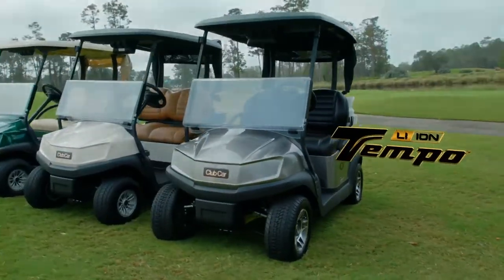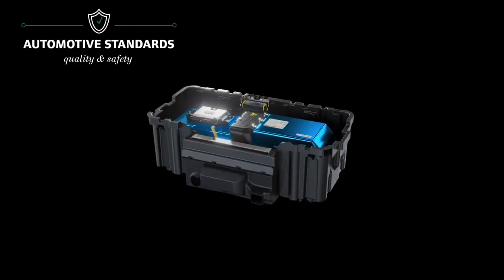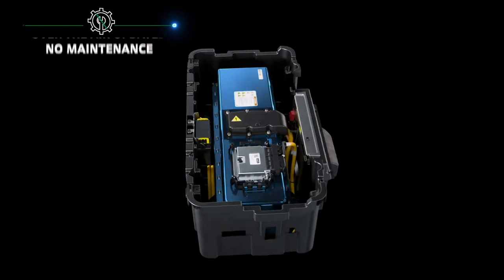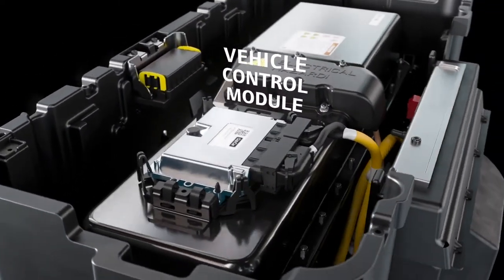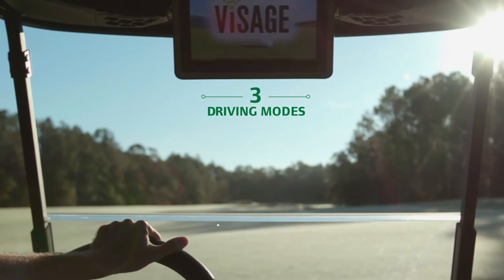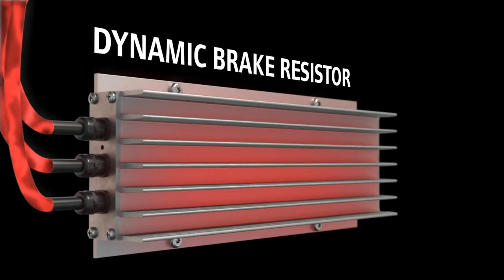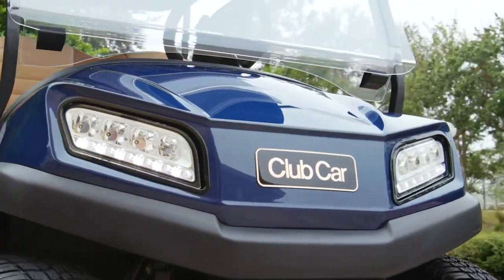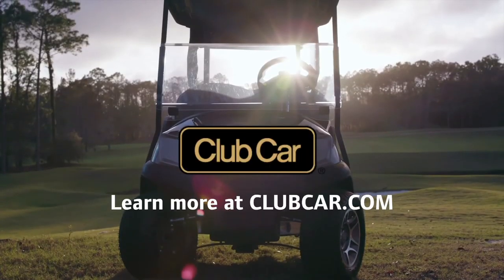2020 Club Car® Tempo Lithium-Ion™ For Sale in Buford, GA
NO MAINTENANCE! HIGH REWARD! Club Car® Tempo Lithium-Ion™ comes equipped with a no-maintenance, high-performance power source that can save you money, time, increase car reliability, and conserve energy to improve the overall performance of your operations. Find more at Bulldog Carts.

High-performing and packed with the latest technology, our Lithium Ion golf cars save time, increase car reliability, and conserve energy to improve the overall performance of operations.

Power
• Horsepower: 4.7 hp AC Drive
• Batteries: 3.1 kW Stored Energy 60 Amp Capacity
• Charger: 650 Watt Charger (standard) 900 Watt Charger (optional)
• Speed Range: 3 speed settings: 5-15 mph (8-24.14 kph)
• 2 acceleration settings: Aggressive or Traditional

Steering & Suspension
• Steering: Self-compensating double reduction helical rack & pinion
• Front Suspension: Independent leaf spring w/dual hydraulic shocks
• Turning Circle: 17' ft., 4 in. (5.28 m)
• Ground Clearance: 4.5 in. (11.4 cm)

Brakes
• Brakes: Self-adjusting, rear wheel mechanical drum
• Park Brake: Foot operated, multi-lock

Body & Tires
• Body and Finish: Molded-in color (standard) or Painted metallic colors (optional)
• Tires: 18 x 8.50 - 8

Dimensions and Weights
• Overall Length: 91.5 in. (232 cm)
• Overall Height: 68.5 in. (174 cm)
• Wheelbase: 65.5 in. (166.4 cm)
• Curb Weight: 699 lbs (317 kg)

Limited Warranty
• 8 year: Lithium-Ion Battery 2.8 MWh (one time transferable, additional restrictions apply)
• 5 year: Vehicle Control Module
• 4 year: Body panels, electric powertrain, premium seats, DBR
• 2 year: All remaining components
• Limited Lifetime: Frame

Bulldog Carts
5784 Holiday Rd | Buford, GA 30518